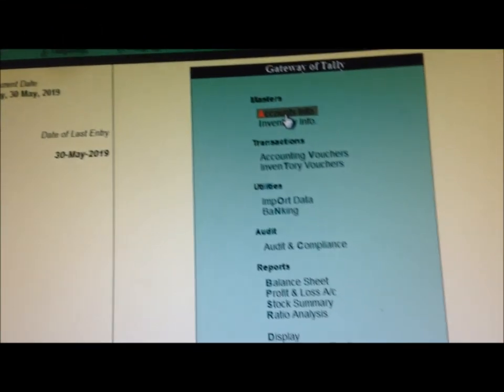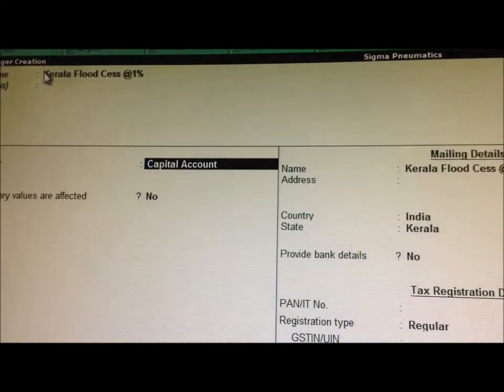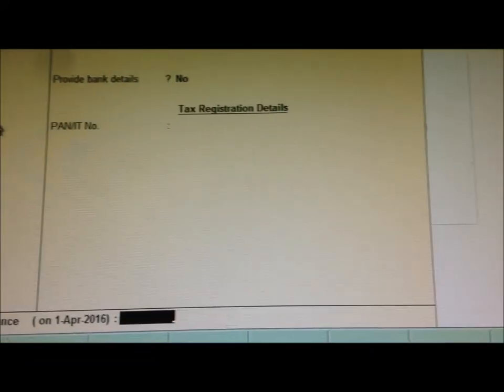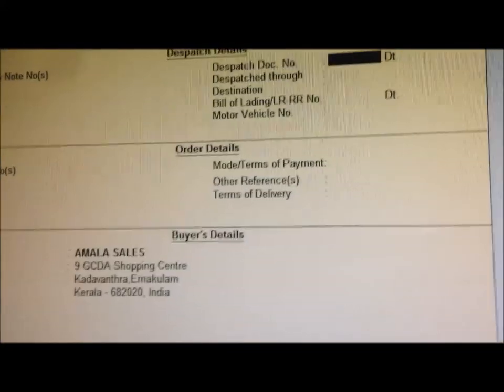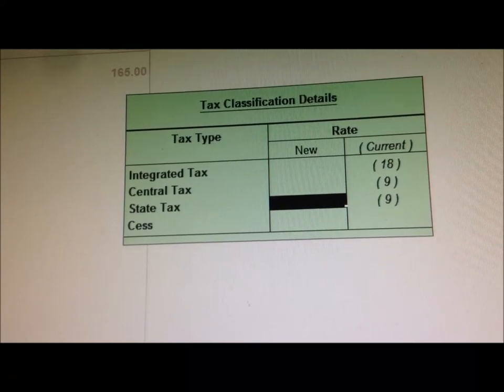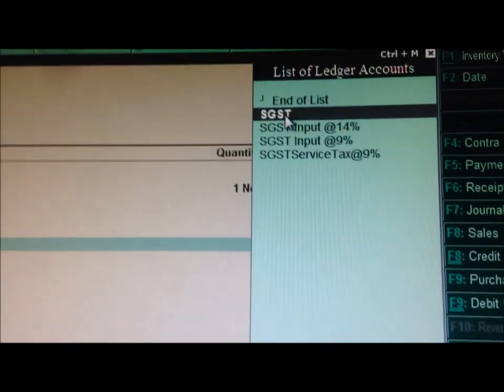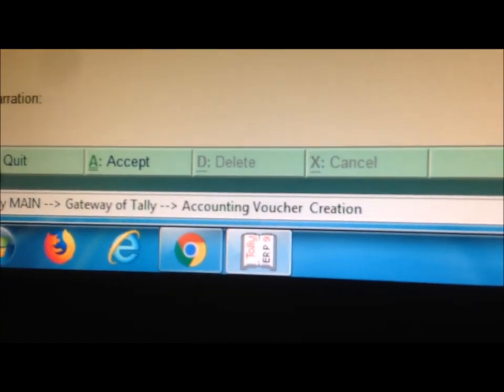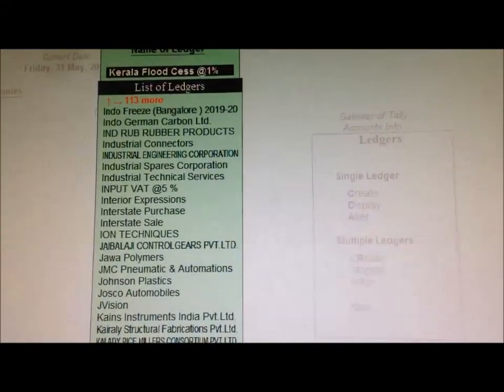Additional Cess for Kerala Flood Set in Tally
With the notification no. G.O.(P) No.96/2019/TAXES dated 29 th June 2019 , the Government of Kerala has notified that the Kerala Flood Cess will be applicable from 1 st August 2019 .
New Release Tally 6.5.3 is update to enable - do KFC billing.

This is only applicable to Registered dealer billing to intrastate unregistered customers only.
KFC is levied at 1% on intra-state sales made by taxable person to UNREGISTERED' person on all items that attract more than 5% GST... This new cess does not affect GST levied on the goods or services

KFC  applicable  1st August 2019 . Start  today,Create Ledger for   KFC  Under : -Duties & Taxes
 Others
  Applicable on" total sales,( if GST  same for all items )or based
  on item rate .
 Do accordingly what is applicable ,,,,,,
"If you are raising Intrastate B2C invoices, i.e. if you are a registered dealer in Kerala and billing to consumers and unregistered dealers within the state of Kerala, this will be applicable to you and you will need to charge Kerala Flood Cess on all such invoices."